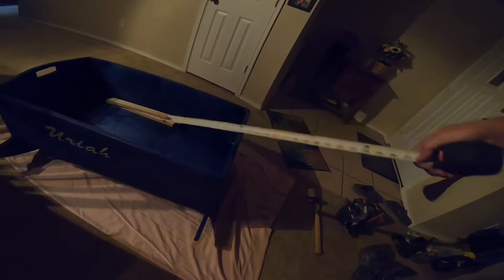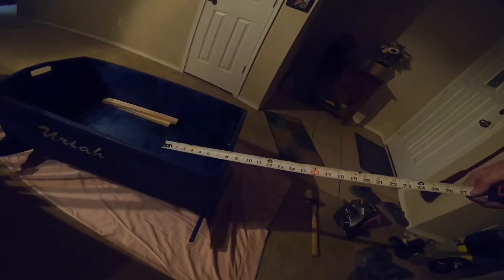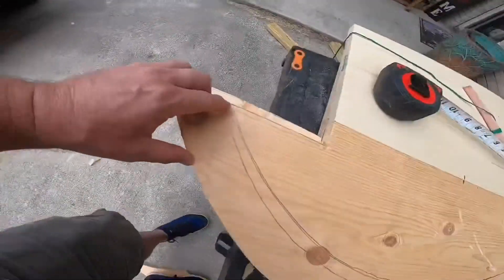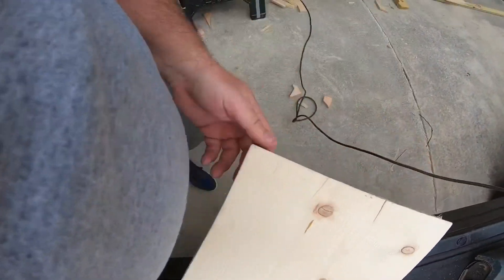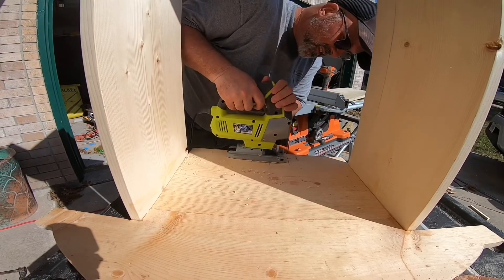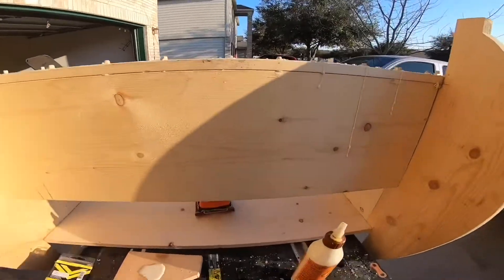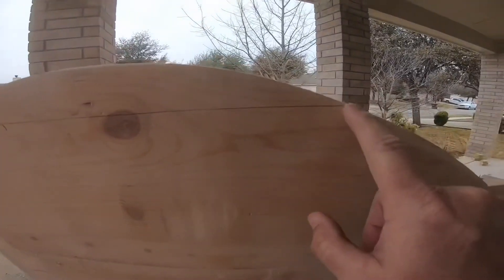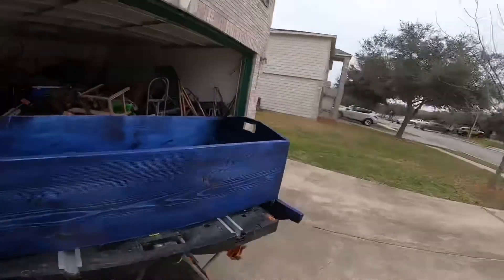Extra fast speed of construction of a Heritage baby rocking cradle on my other channel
I'm trying to send everyone to my big channel, this is a cool baby cradle